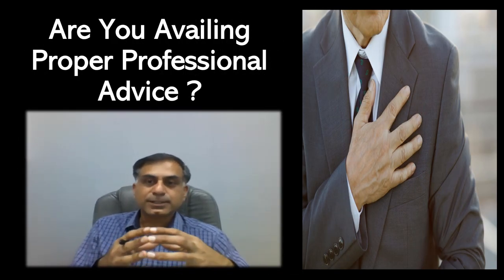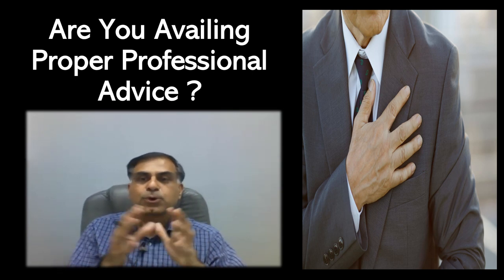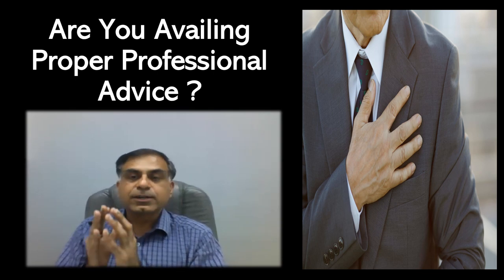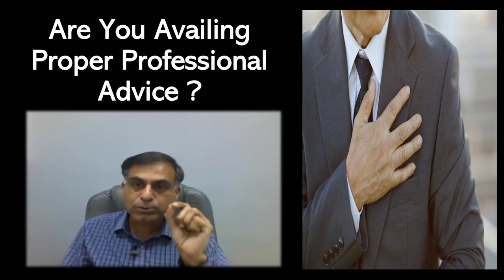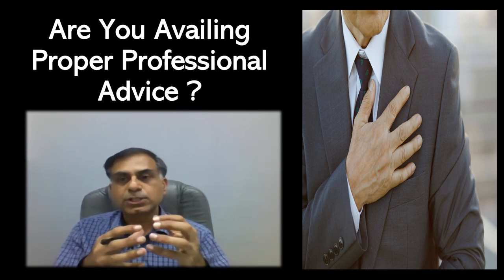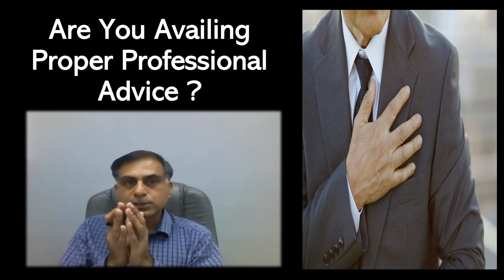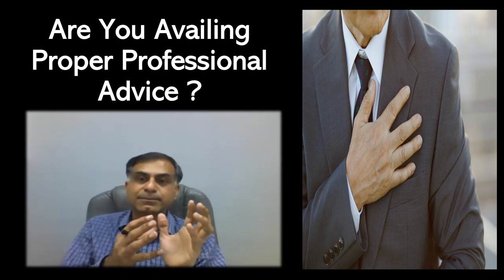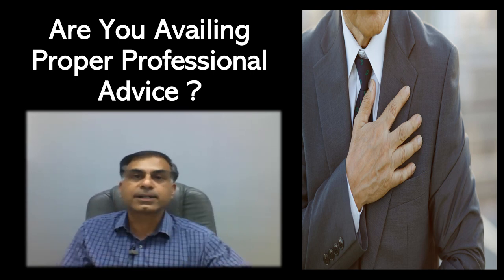Have You Started New Business ? | CA Anoop Bhatia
. Dear Friends, taking up a new business venture or a professional practice even is quite challenging task. Many a time it’s seen that an entrepreneur forgets to take care about various compliance related aspect in his / her mind which ultimately results in form of a dark shadow effect on such business or profession. This video accordingly is an attempt to provide a basic guidance which will help you to be a successful entrepreneur rather than merely being an entrepreneur.